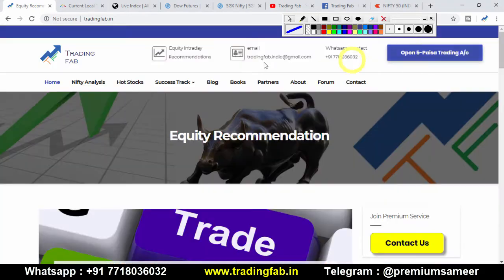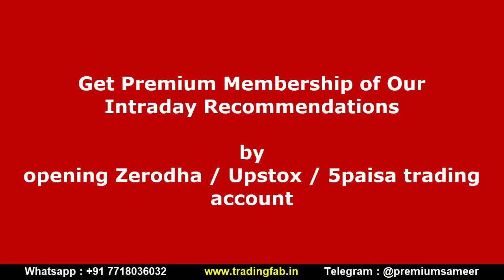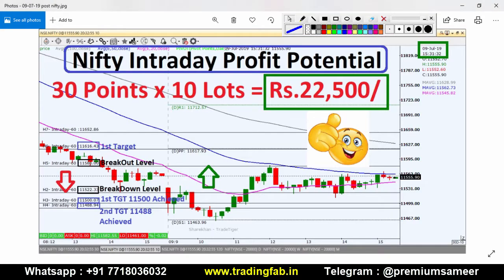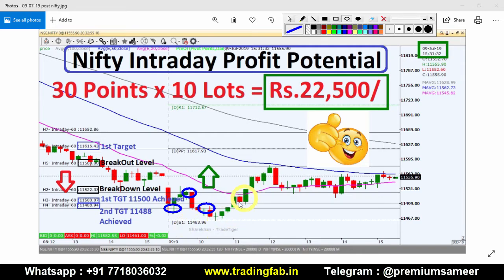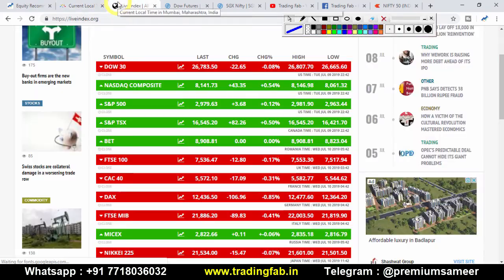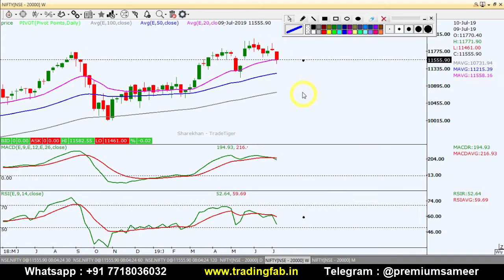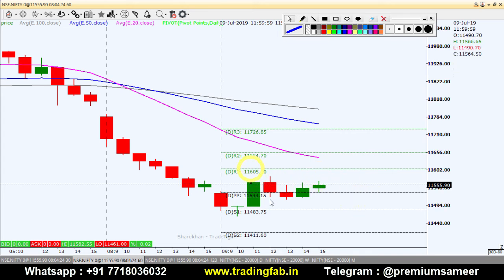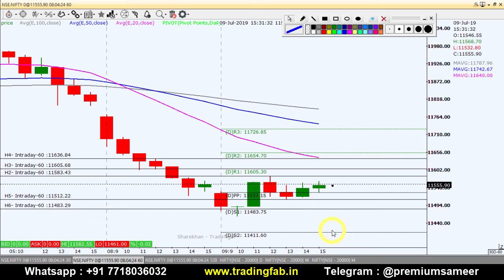Nifty Intraday Trading Strategy 10 07 19 | Last Intraday Profit Potential Rs 22,500 | Hammer Candle